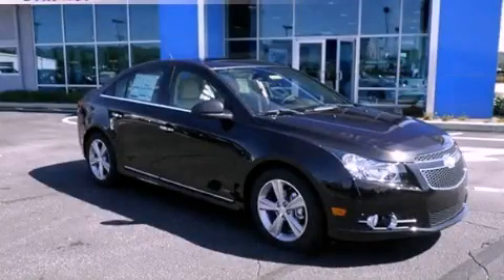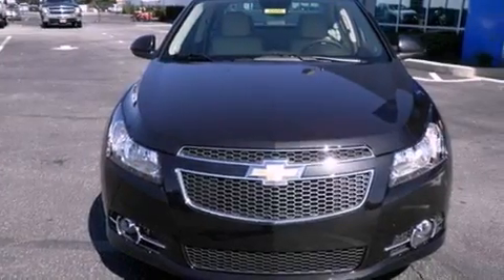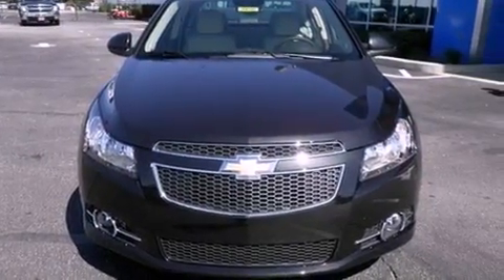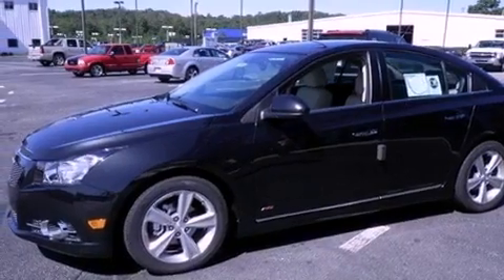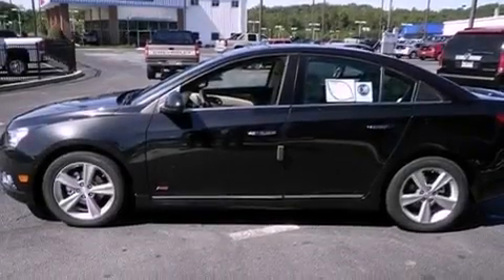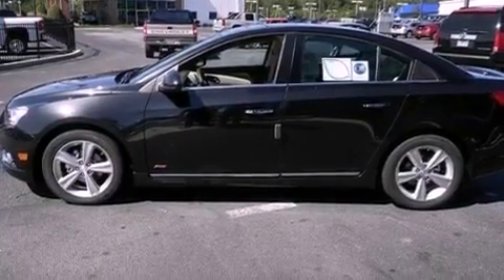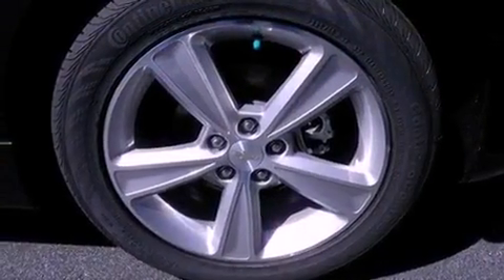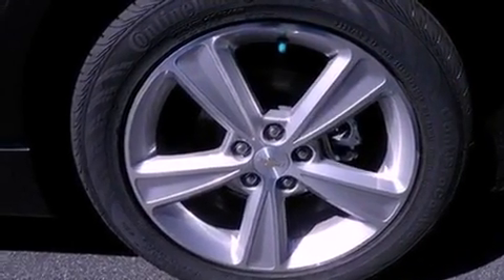2013 Chevrolet Cruze Lithia Springs GA 30122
Year : 2013
 Make : Chevrolet
 Model : Cruze
 Engine : Turbocharged Gas I4 1.4L/83
 Trans . : Automatic
 Exterior : Black Granite Metallic
 Miles : 3
 Interior : Cocoa/Light Neutral w/Meridian Leather-Appointed S
 JOHN THORNTON CHEVROLET
 1971 Thornton Rd
 Lithia Springs , GA 30122
 2013 Chevrolet Cruze Lithia Springs GA